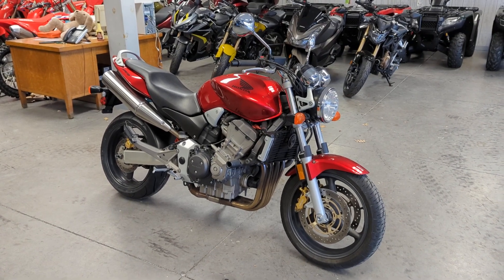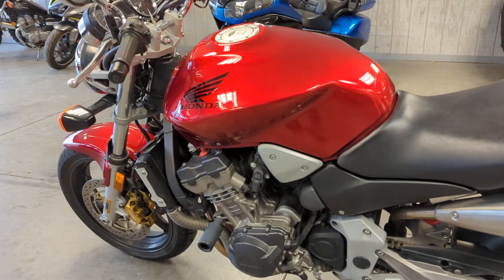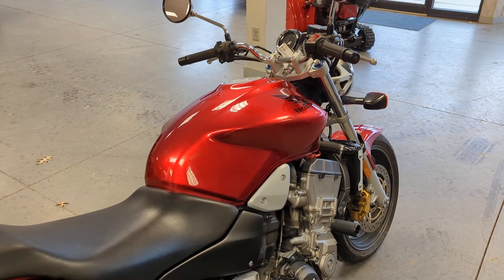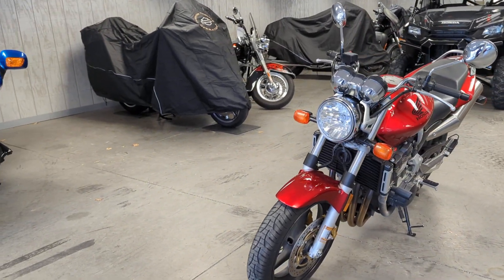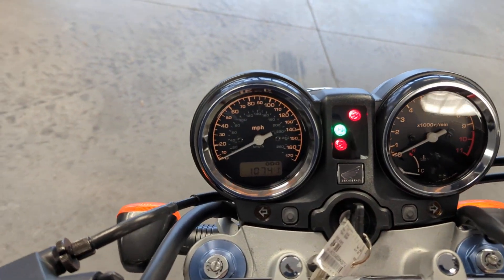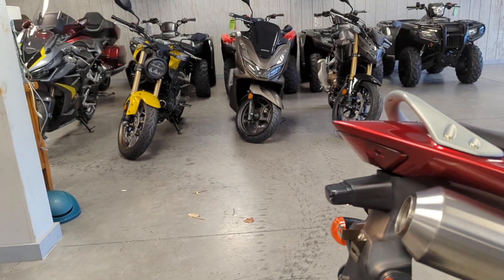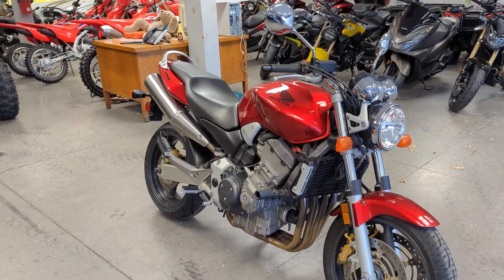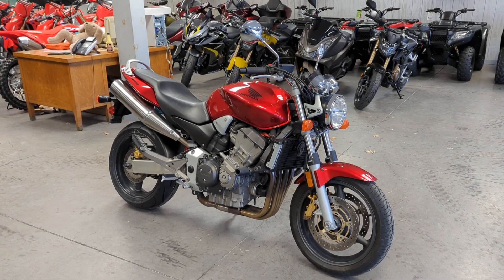SOLD! $4395 2006 HONDA 919 CB900F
SOLD! $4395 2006 HONDA 919 CB900F with only 10741 miles.
See it at Forest Park Honda, 3339 West Lake Rd, Erie, Pennsylvania.